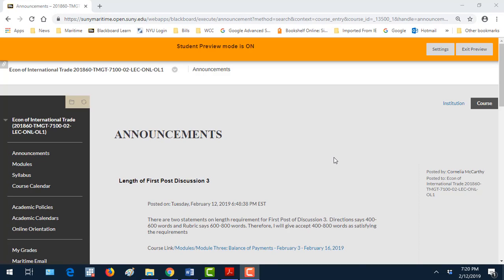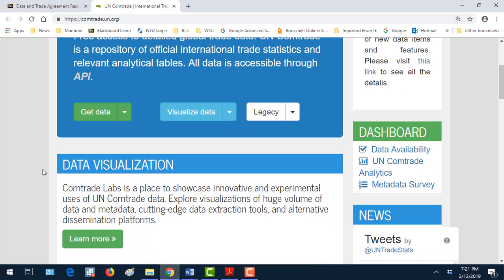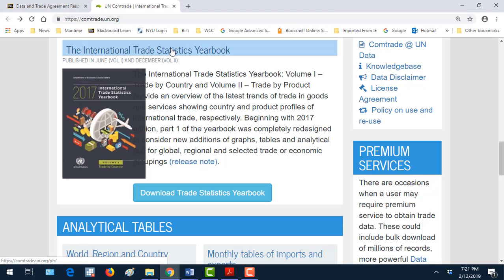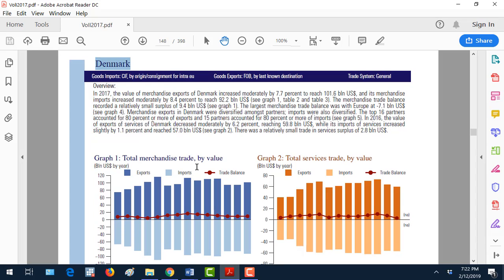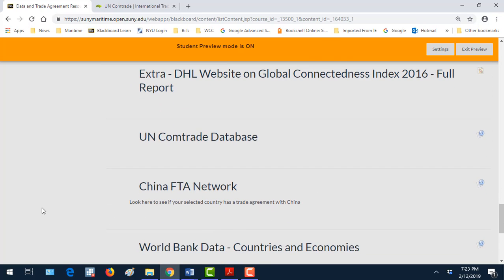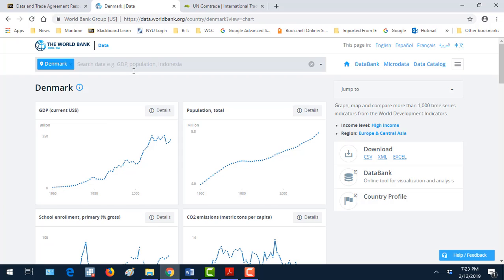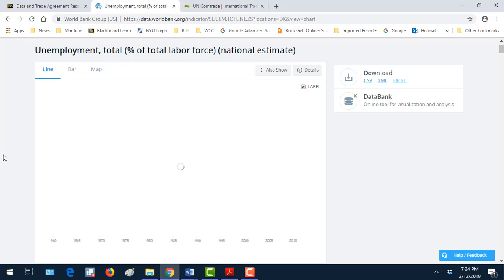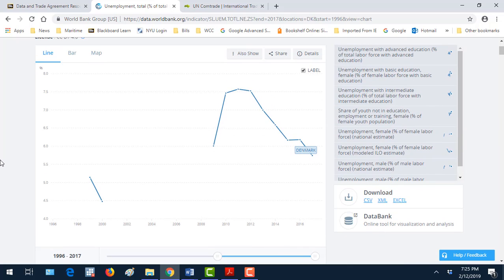Data for Research Project